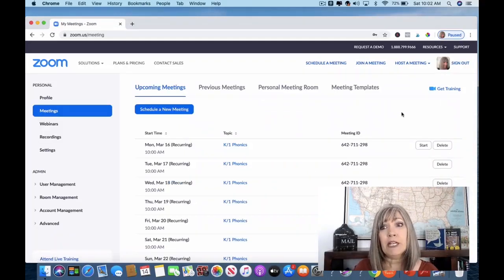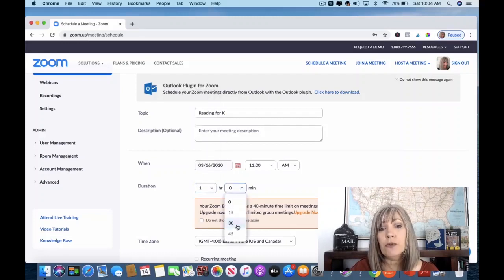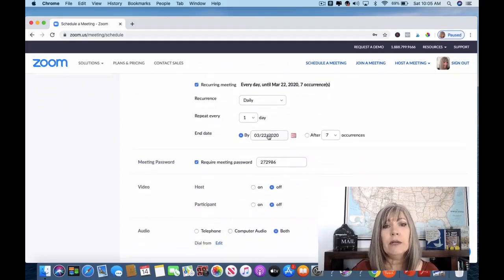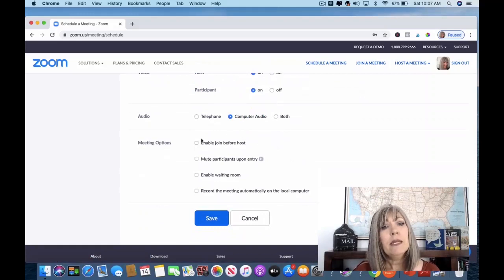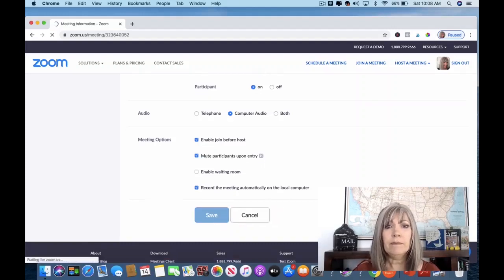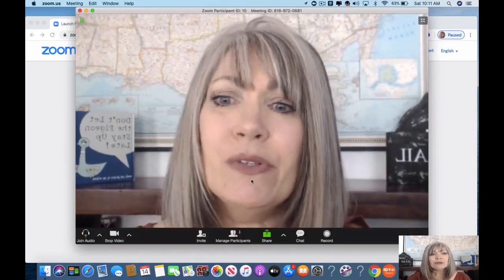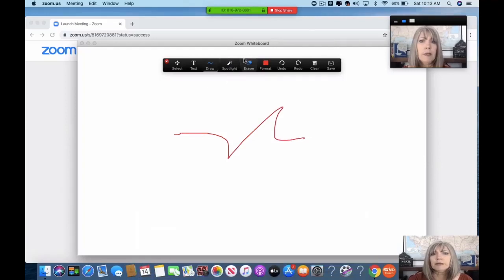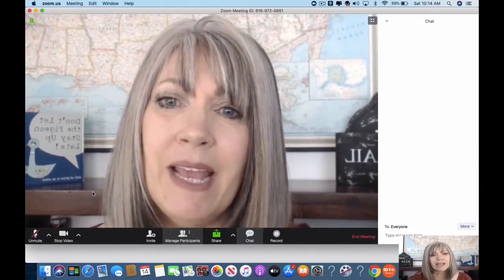Zoom online meeting tutorial [2020]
Zoom Cloud for Meetings
1. Meetings-Online Meetings, Training & Technical Support
2. Video Webinar-Marketing Events & Town Hall Meetings
3. Conference Rooms-Build Collaboration-Enabled Conference Rooms
4. Phone System-The next generation enterprise phone system
5. Business IM-Cross-Platform Messaging & File Sharing